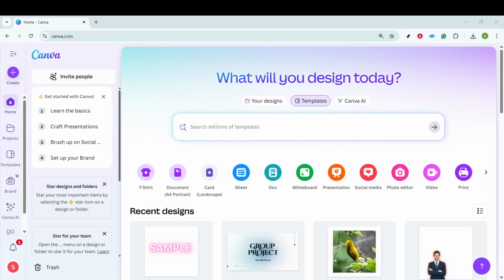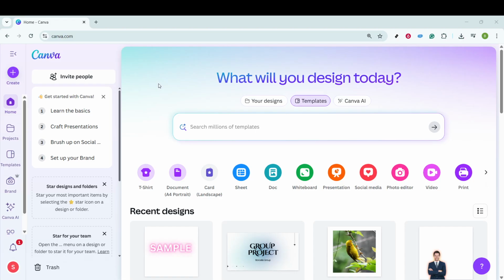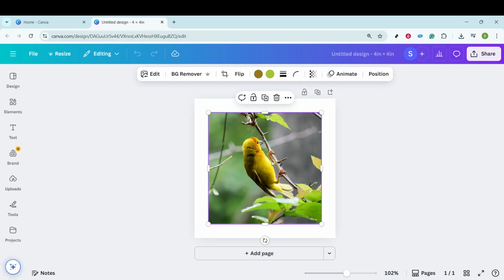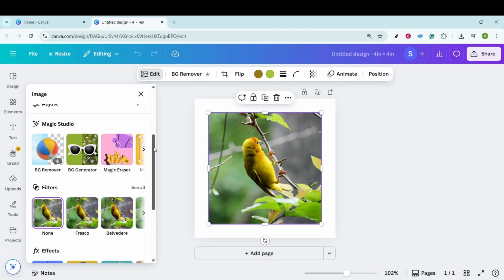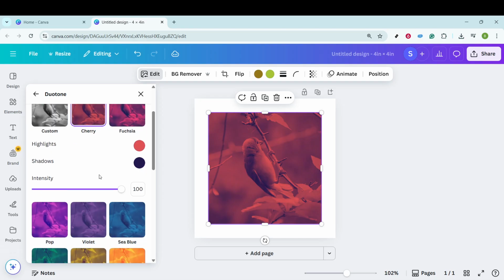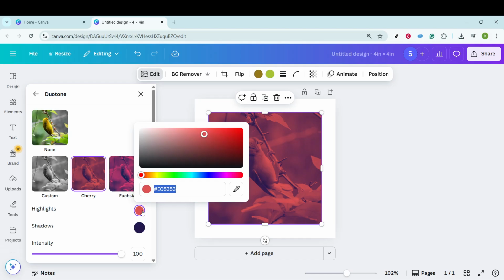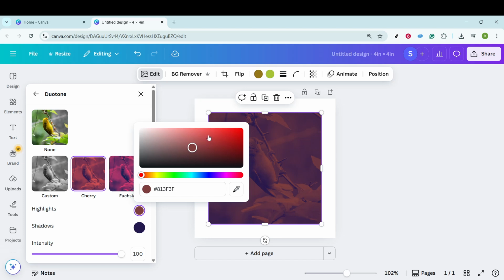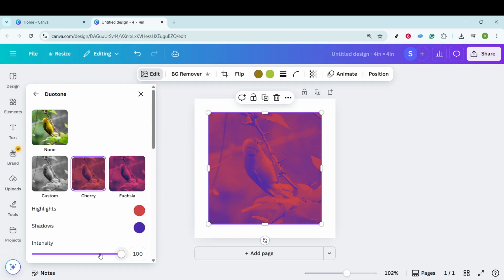How to Change the Color of Any Image in Canva [2026 Full Guide]